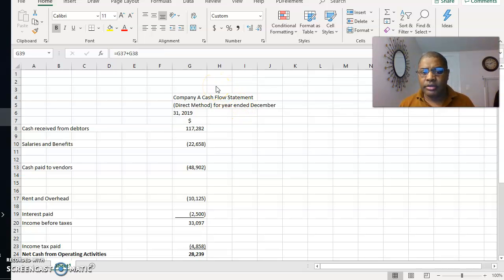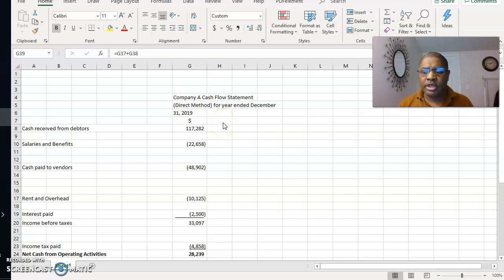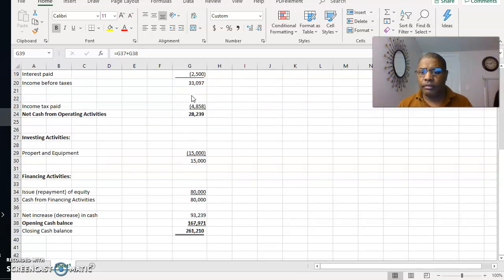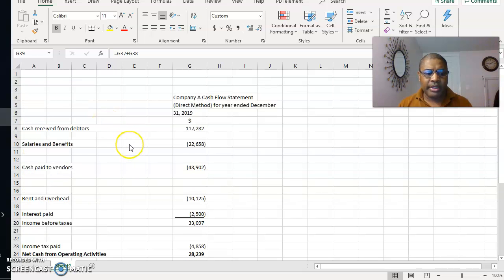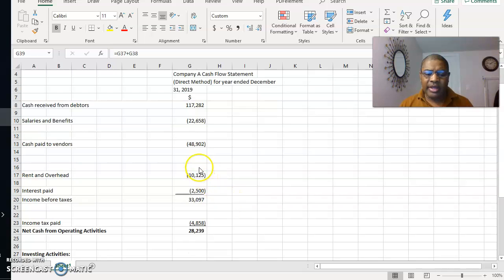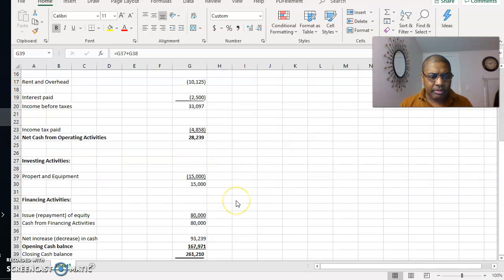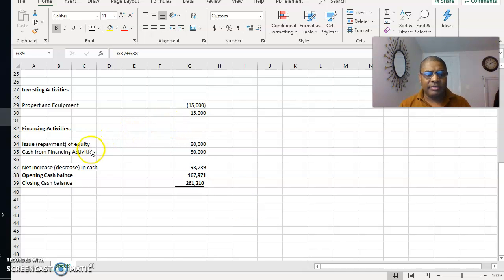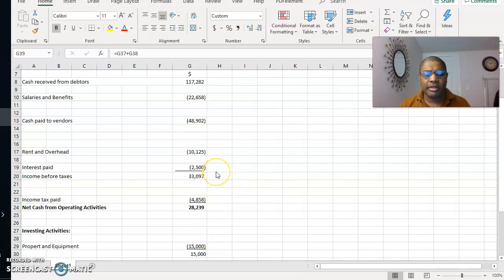The Direct Method of Preparing the Cash Flow Statement Simplified